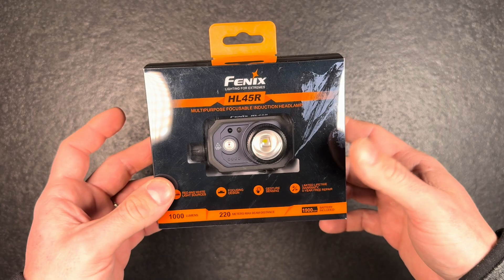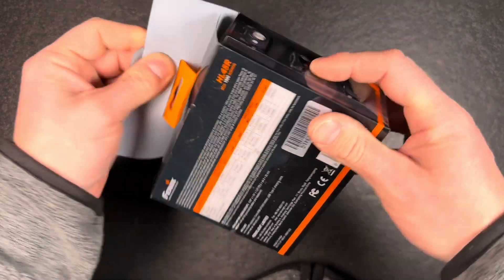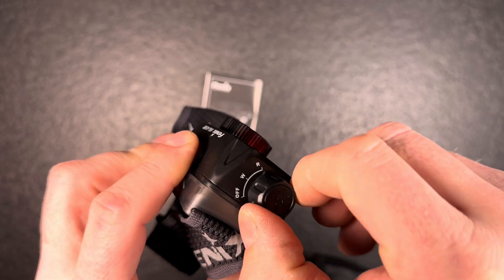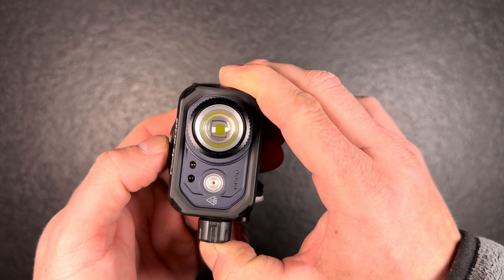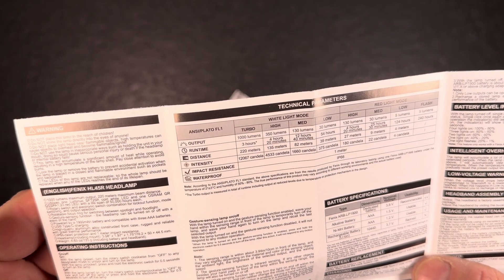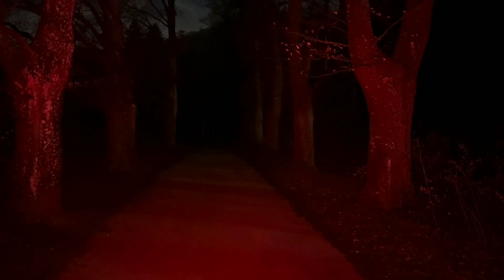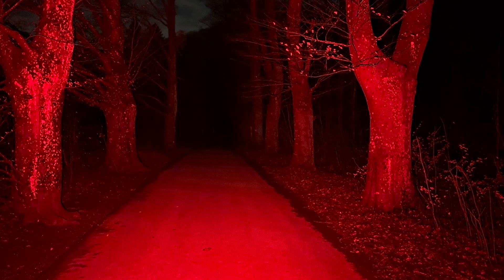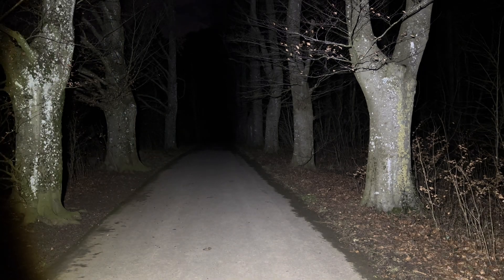FENIX HL45R Dual Output Zoomable Headlight Review +Outdoor Beamshots 1000 Lumen and 220m of Throw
Technical parameters HL45R :
- 1x Luminus SFT25R cool white for spot
- 1x OSRAM GR QSSPA1.23 red light
- Zomable lens
- Tir lens for red light
- 1x ARB-LP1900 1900 mAh Battery or 3x AAA Batteries
- Impact restistance 1m
- Aluminium black /dark blue
- USB-C charging
- Rotray switch + side switch
- 12067 cd
- 220 m Beam distance
- 133 g including battery and battery extender
- Headlamp: 78.2 mm x 50 mm x 44.5 mm

Output and runtimes only with ARB-LP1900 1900 mAh Battery the light is less bright with 3x AAA Batteries

White :
- 30 (20) Lumen for  54 hours
- 130 (95) Lumen for  12 hours 40 minutes
- 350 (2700) Lumen for 4 hours 20 minutes
- 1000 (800) Lumen for 3 hour

Red :
- Flash 5 (5) Lumen for  240 hours
- 5 (5) Lumen for 124 hours
- 30 (35) Lumen for 25 hours 30 minutes
- 130 (170) Lumen for 4 hours 20 minutes